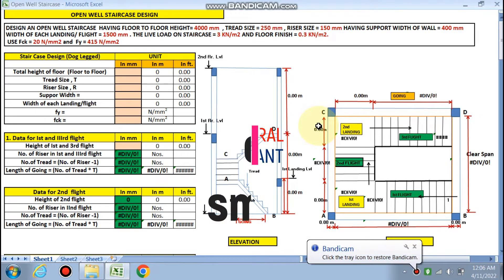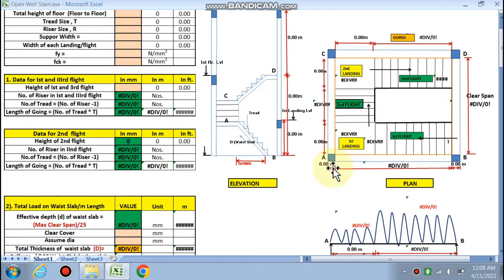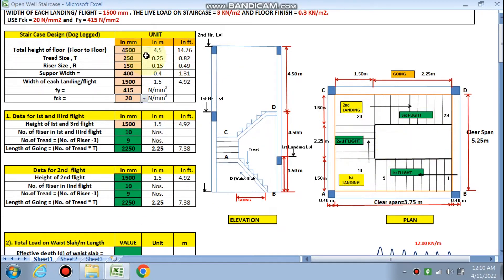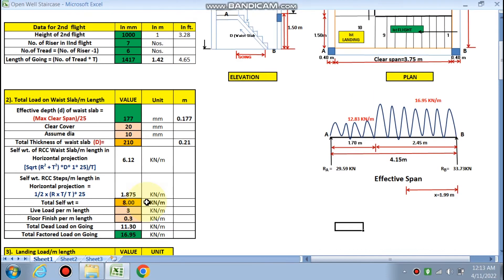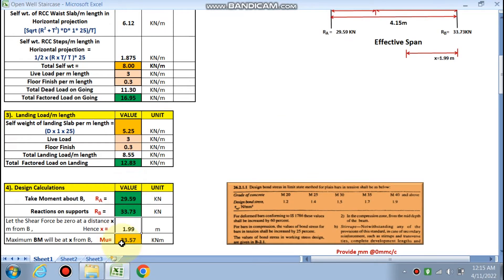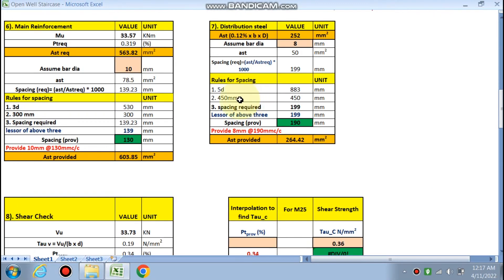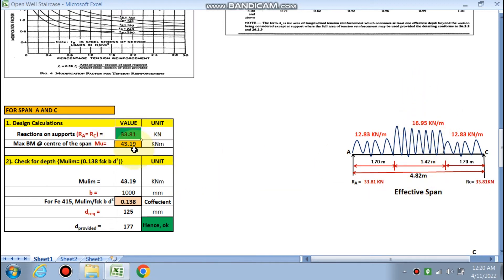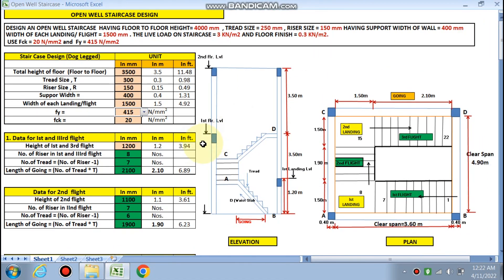In Excel I Open Well Staircase Design - BY CIVIL SMART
All footings, staircases and Water tank design.

Also watch videos below:

1. Counterfort Retaining Wall design sheet.

2. Canteliver Retaining wall design.

3. Basement retaining wall design.

4. Reinforced concrete Wall design sheet.

This video describes how we can design the open well staircase having more than One Landing  as under:
1. Calculate the riser and tread in each flight
2. Calculate thickness of the waist slab and  finally the total load on Flight and load on landing.
3. Calculate the reactions and maximum Bending moment
4. Calculate Total main reinforcement and distribution steel.
5. Check for shear, deflection and calculate development length.

Full Course includes all sheets as under:
IN FOOTING DESIGN SHEETS
1. Isolated square footing
2. Isolated rectangular footing
3. Combined rectangular footing
4. Trapezoidal footing design
5. Strap beam footing design
6. Footing with uniaxial bending
7. Footing with biaxial bending
8. Pile foundation
9. Pile cap design 3 & 4 piles
10. Wall footing/ Strap footing
11. Raft Foundation  Beam and Slab Type

IN BEAM DESIGN SHEETS
1. Singly reinforced beam design sheet
2. Doubly reinforced beam design
3. Continuous beams design  with point load having
    2-span continuous beam
    3-span continuous beam
    4-span  continuous beam
    5- span continuous beam

IN COLUMN DESIGN SHEETS
1. Axially loaded column design
   (a). When column size is known.
   (b). When column size is not known.
2. Column with axial load with uniaxial moment on 2 sides and 4 sides reinforcement
3. Column with axial load with biaxial moment
4. Mux and Muy Calculation sheet.

IN SLAB DESIGN SHEETS
1. Cantilever slab design sheet.
2. Simply supported slab design sheet.
3. One way Continuous slab design sheet.
4. Two way Continuous Slab design sheet.
5. Two way simply supported slab design sheet.

IN STAIRCASE DESIGN SHEETS.
1. Dog legged staircase design.
2. Open well staircase design.

IN WALL DESIGN SHEET
1. RC WALL DESIGN SHEET.
2. RETAINING  WALL DESIGN SHEET.
3. BASEMENT RETAINING WALL DESIGN SHEET.

***Building load calculation sheet

IN RCC WATER TANK DESIGN SHEETS.

1. RCC WATER TANK RESTING ON GROUND L/B less than 2.
2. RCC WATER TANK RESTING ON GROUND L/B gretor than 2.
3. UNDER GROUND WATER TANK DESIGN (COND. TANK IS EMPTY AND OUTSIDE SOIL IS SATURATED).
4. UNDERGROUND WATER TANK ( TANK IS FULL AND NO OUTSIDE SOIL PRESSURE).
5. UNDER GROUND CIRCULAR WATER TANK.